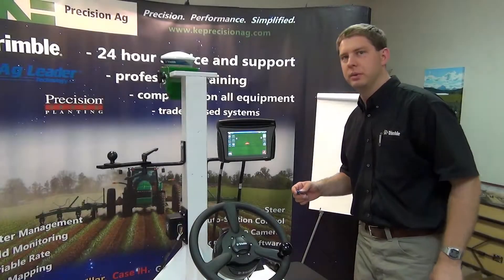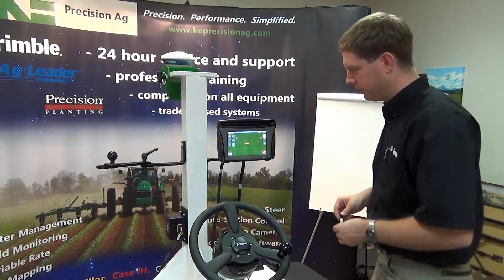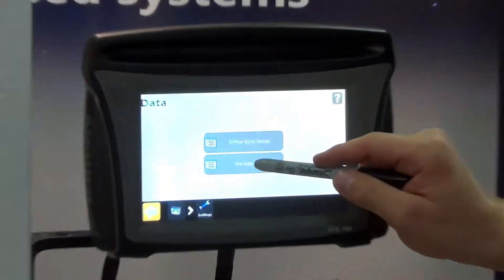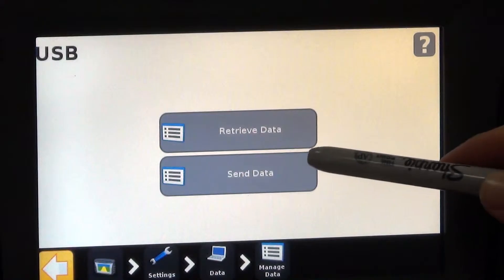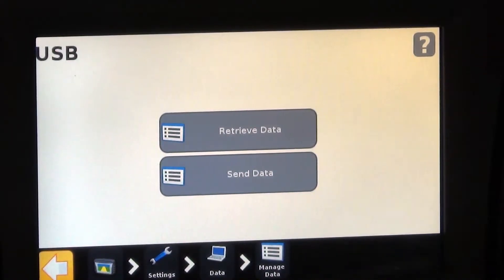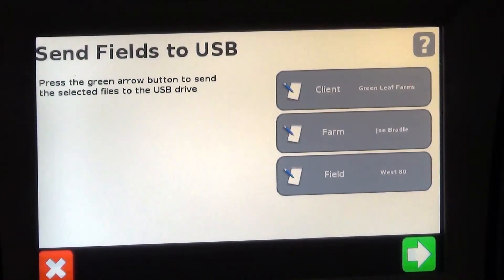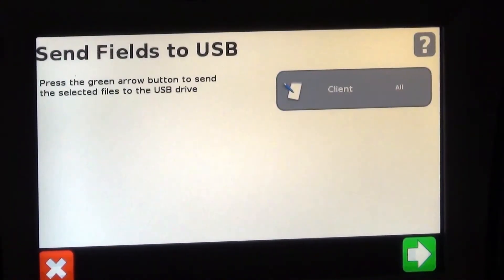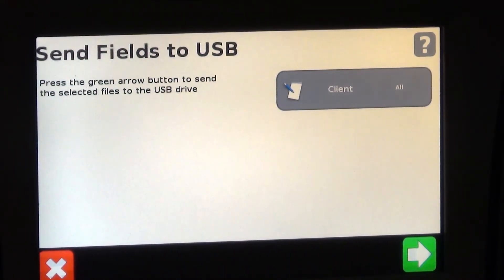CFX-750 Display Tutorial - Field Information Backup on USB Drive